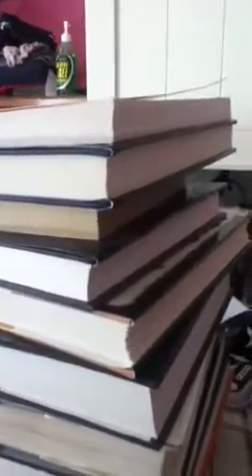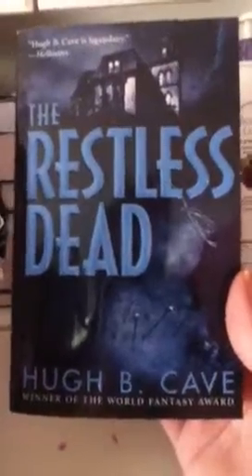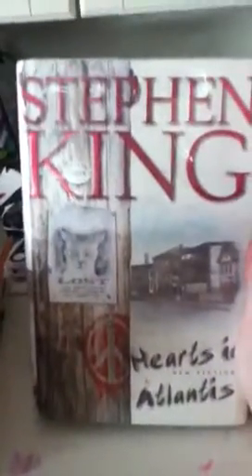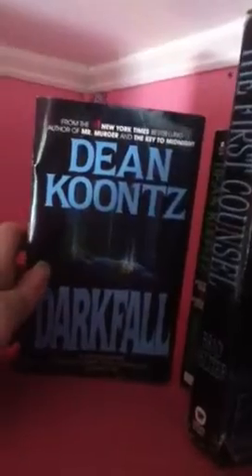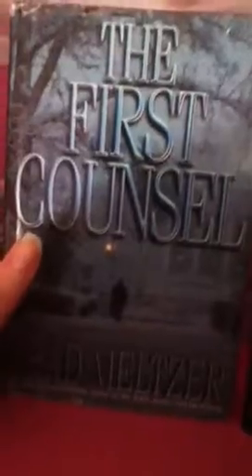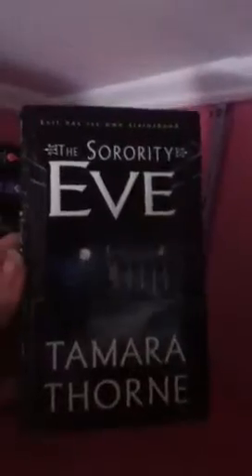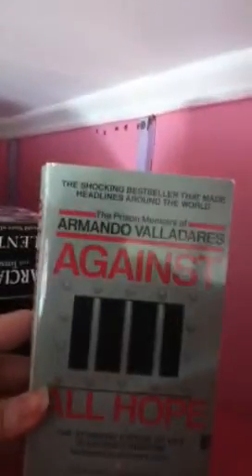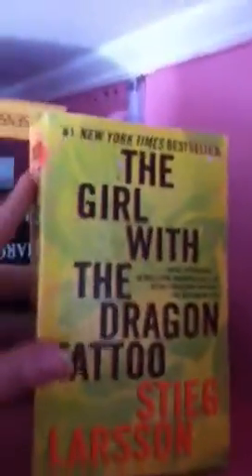Bookshelf Tour Part 1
All my books!